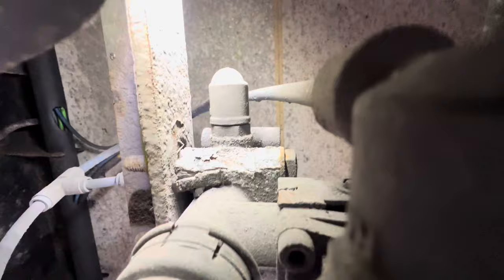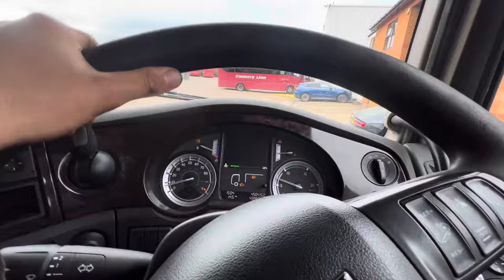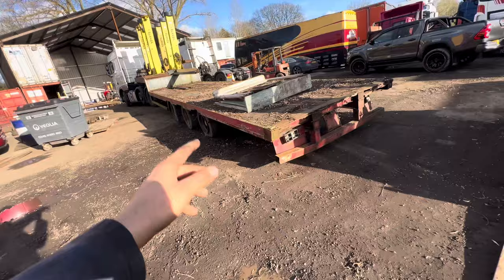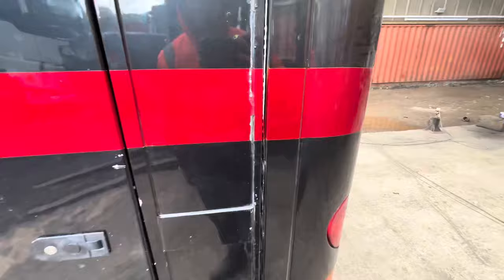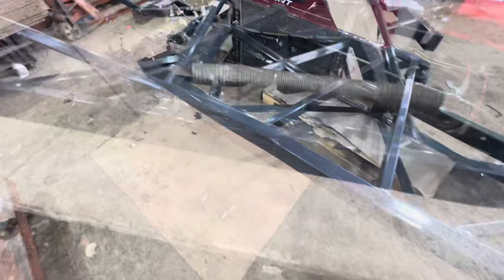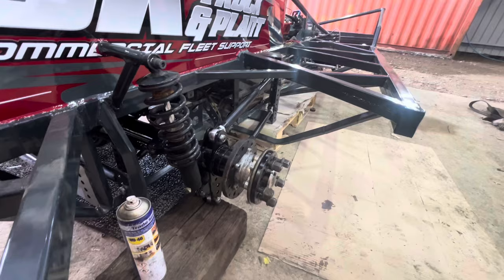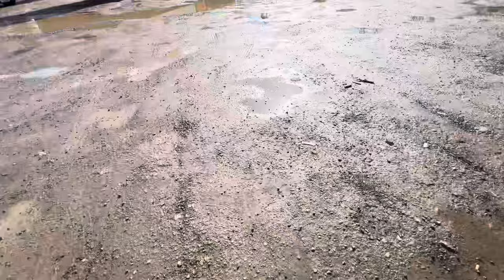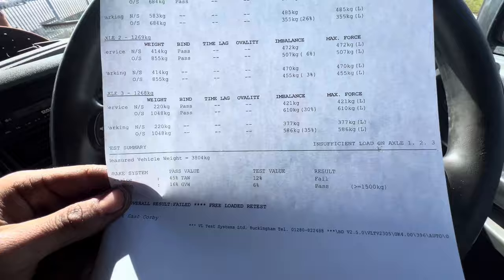Will we get the stockcar done in time ? | We had another WIN !! | GIVEAWAY time !!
In this video it’s all rush rush rush !

We drop my car off for lacquer￼ on the Saturday morning

We then go racing and have another WIN !!!

Then Monday comes around, we go a collect my car from the paint shop.

Now it’s a mad rush to get the stockcar done ready for the cars debut ￼at Skegness Raceway on Good Friday

Will we make it ???

Along with doing all of this, we still have to run our business and satisfy our customers needs, so we also take a couple of trailer for brake test in this video in the DAF !!!

Finally, we are re-doing our GIVEAWAY for the Volvo FH V3 top light bar.

Same rules apply :
Comment WIN in this video